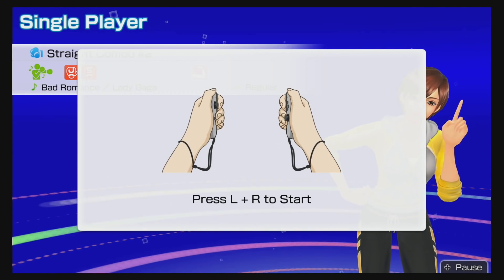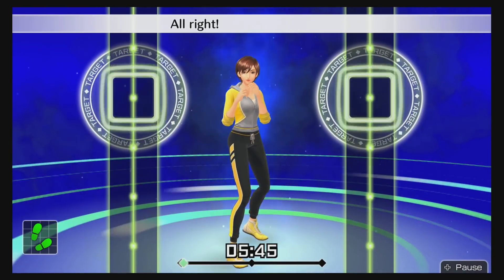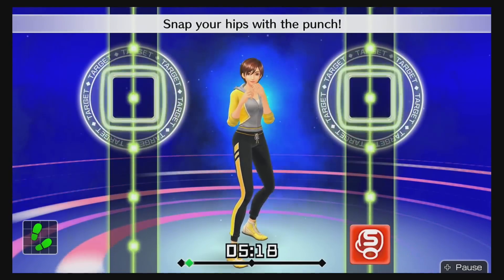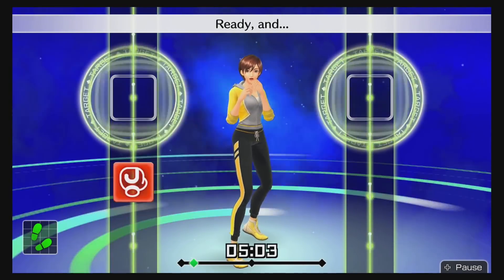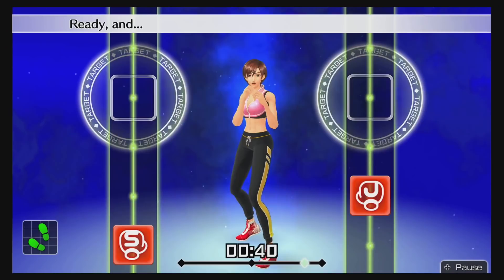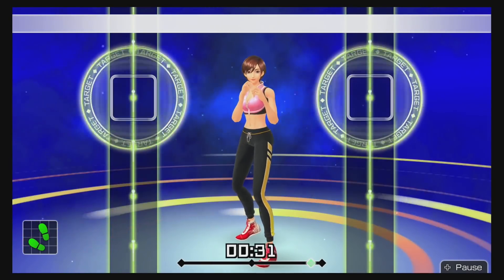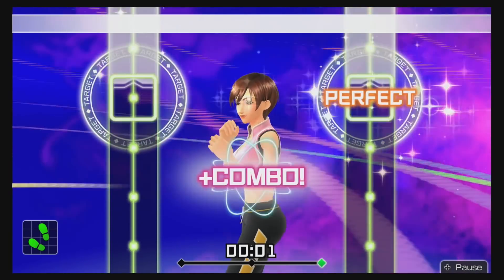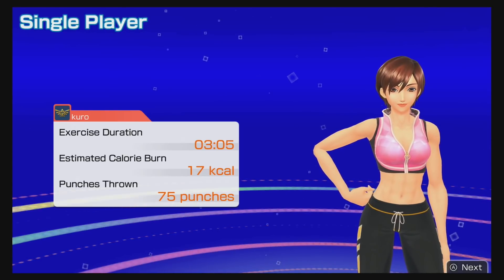Fitness Boxing mini- Review Nintendo Switch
Nintendo Fitness Boxing comes out on January 4, 2019. This Is my First Impressions Video.